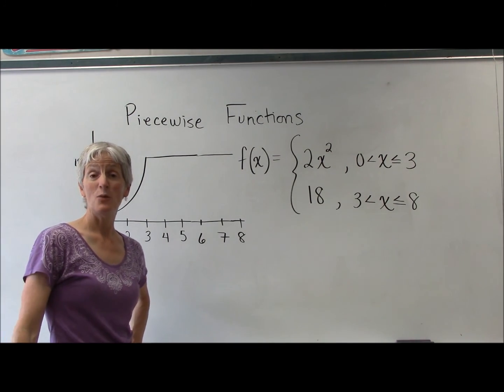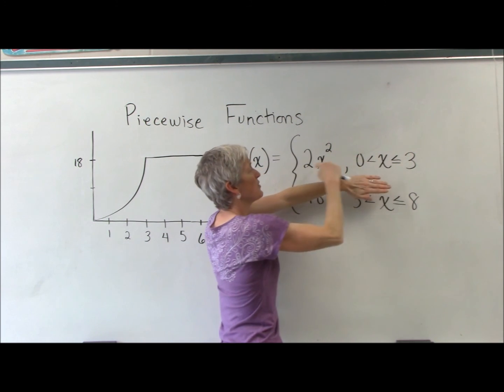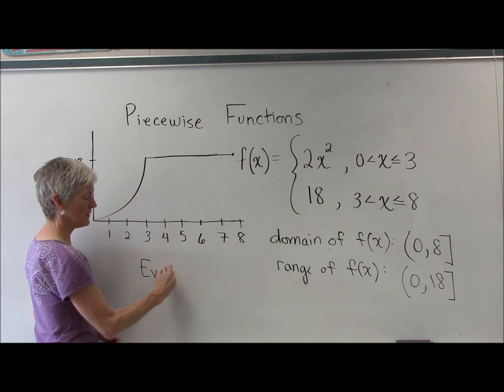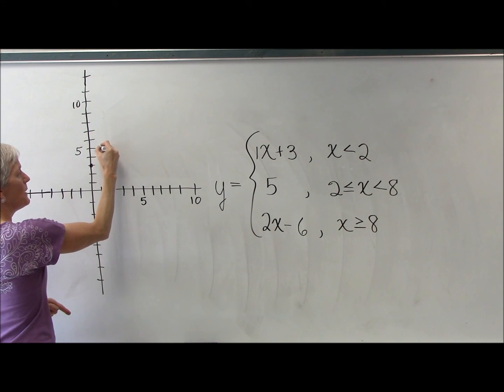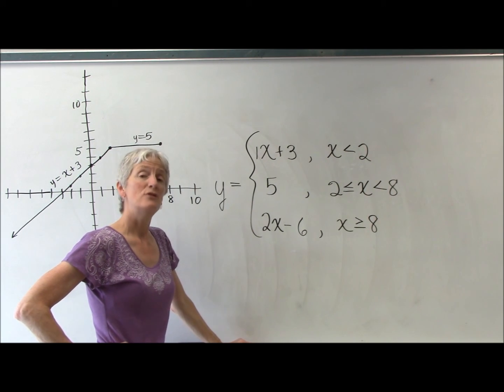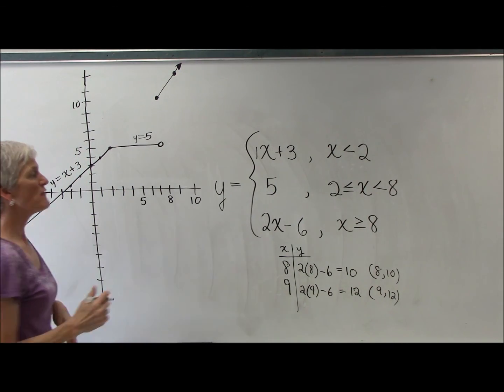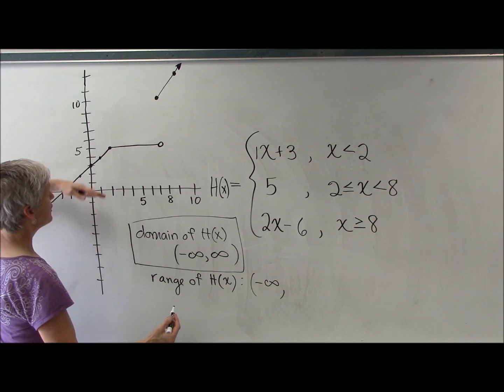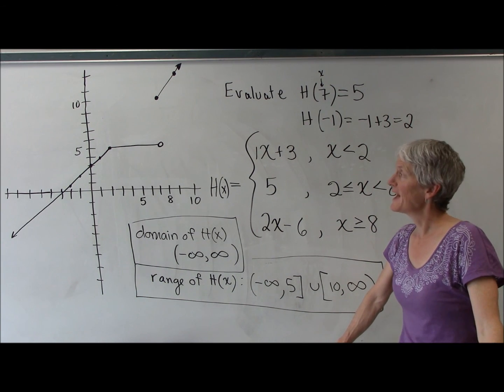Piecewise functions Alg 2cc